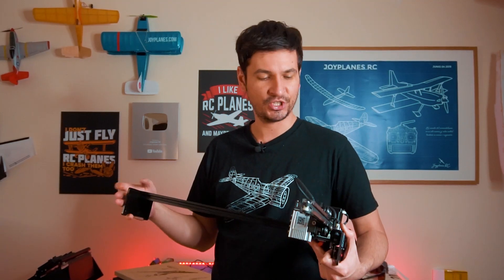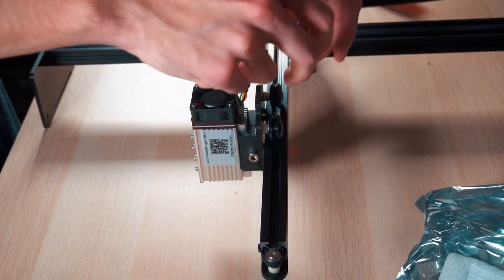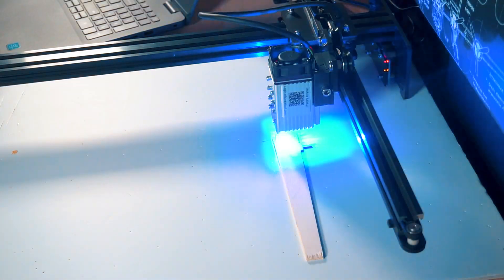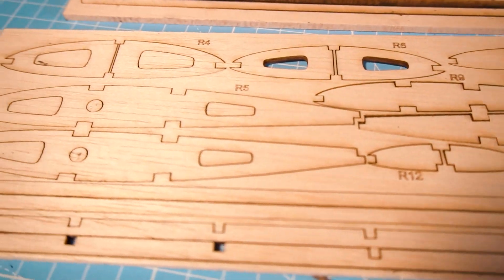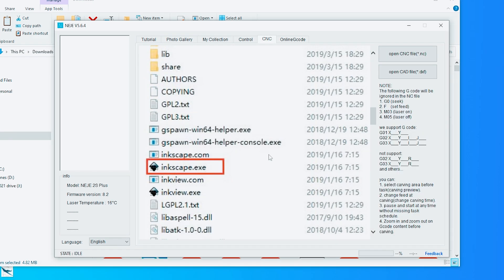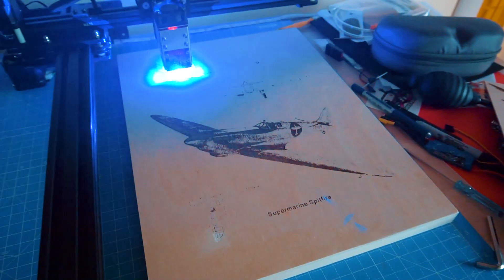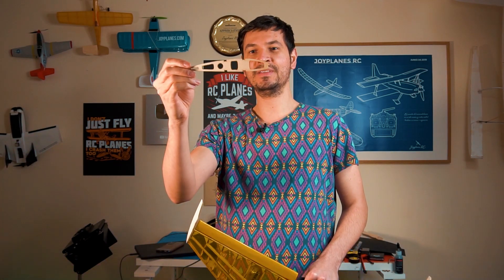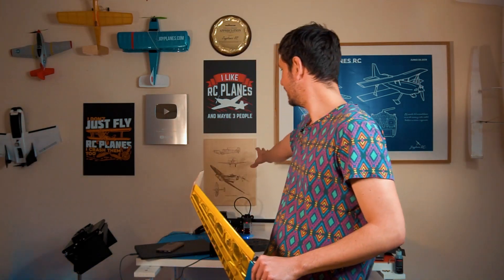Neje Master 2S Plus - A40640 laser module to cut and engrave | I built RC airplane with this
This is a great tool to make your own laser-cut parts with wood and different materials. I use it to create RC airplanes and other parts.